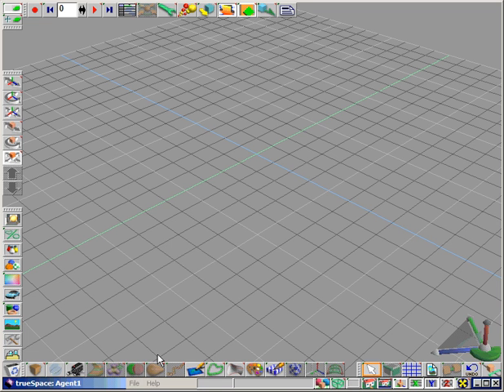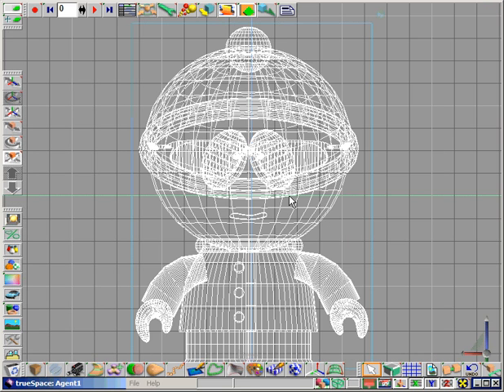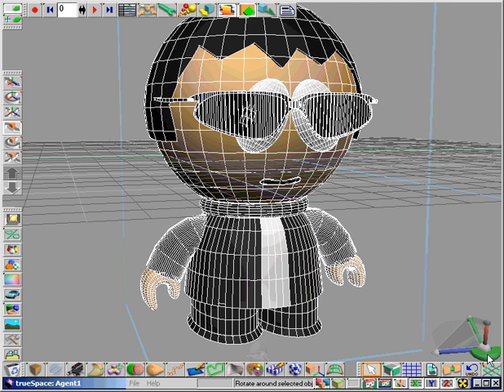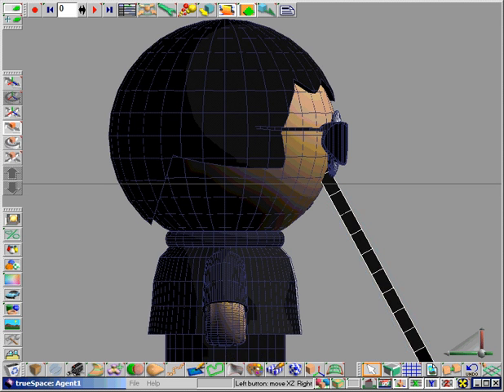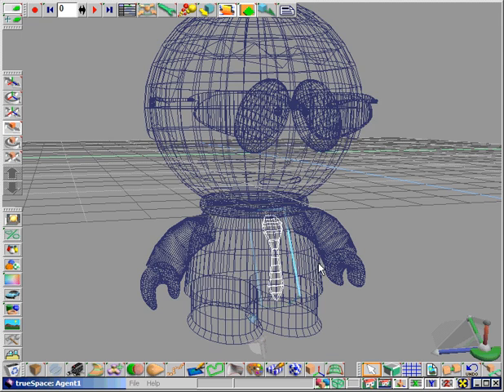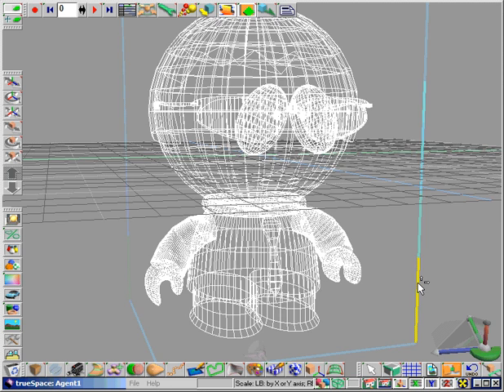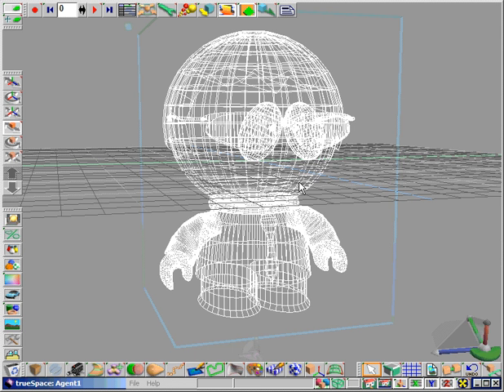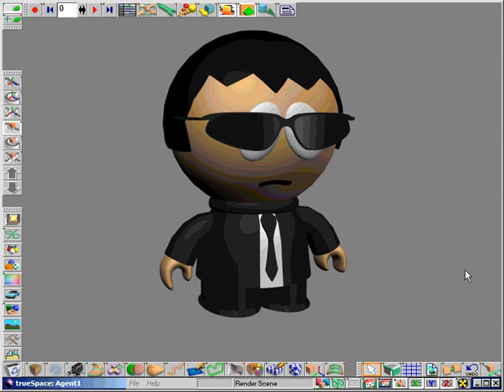SouthParkReloaded 11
The Making of South Park: Reloaded
presented by Fernando Hernandez